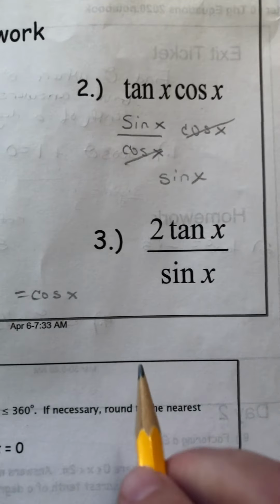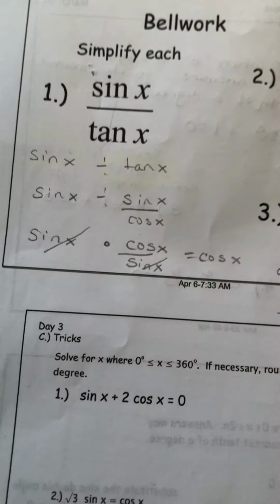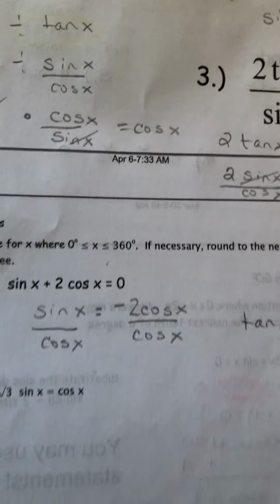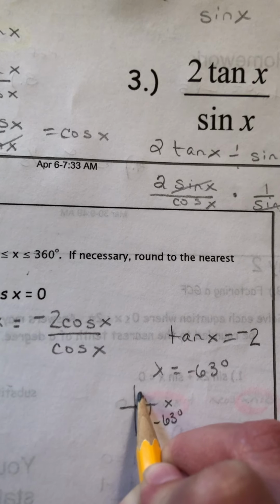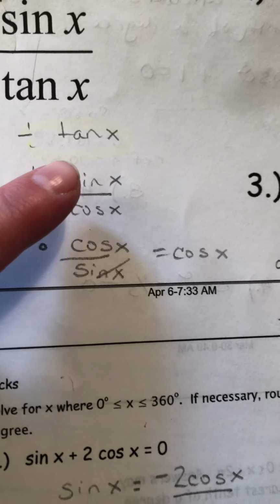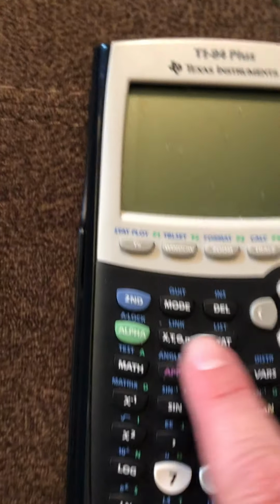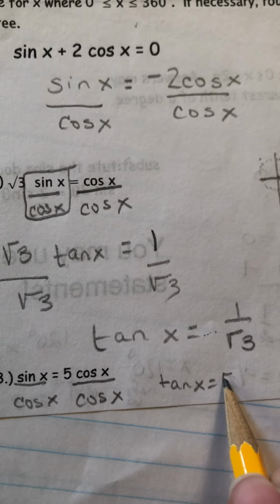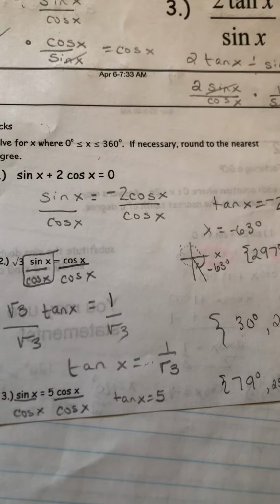Trig equations day 3 changing one Tangent